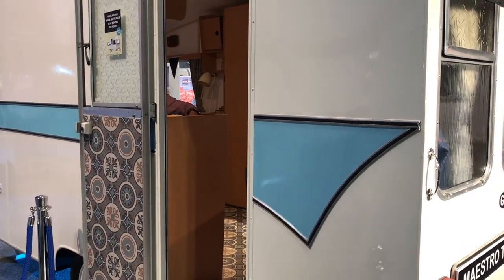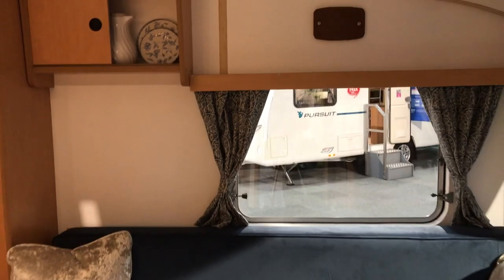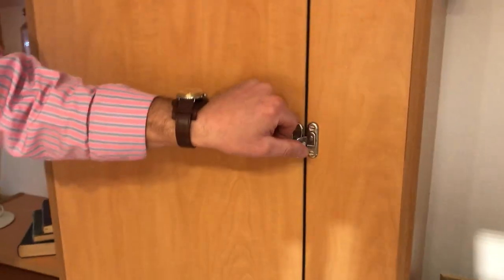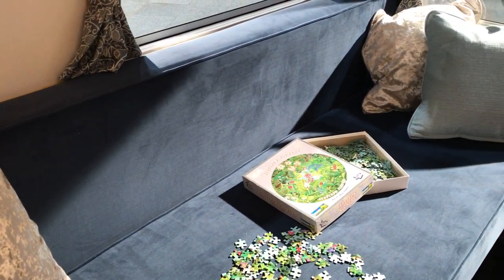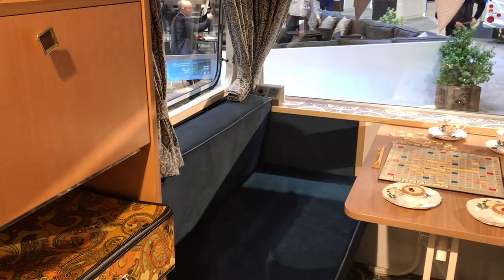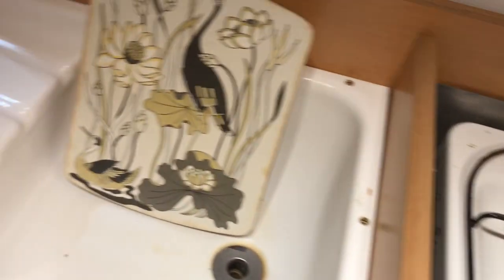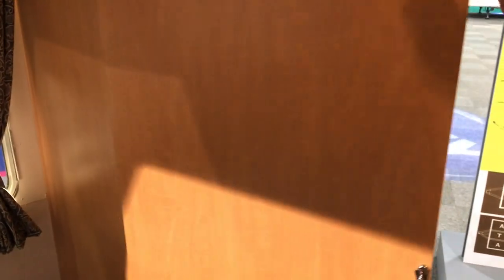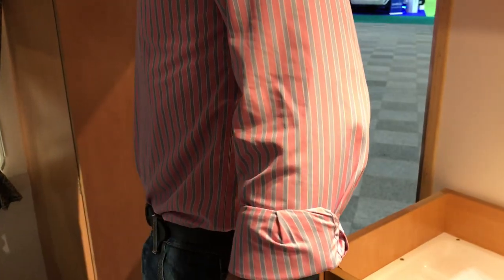A vintage caravan called Gladys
A vintage Bailey caravan called Gladys was one of the stars of the Spring Caravan, Camping and Motorhome Show 2018.
We got an exclusive interview with their ambassador Lee Davey, who has restored this 1967 Bailey Maestro with his 10-year-old son Charlie. Plus we got to take a look inside.